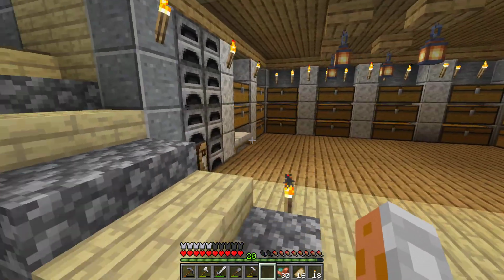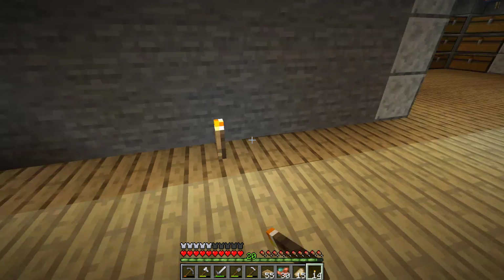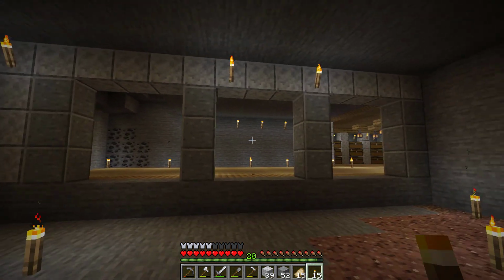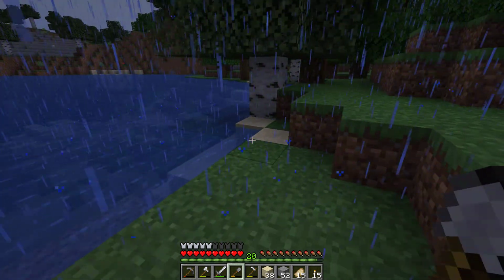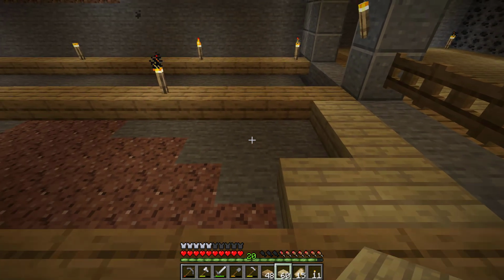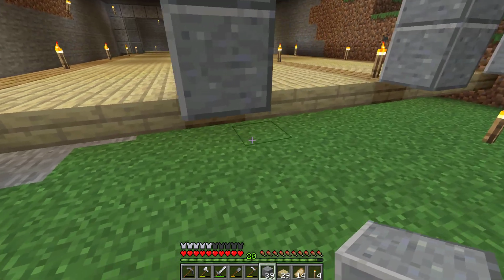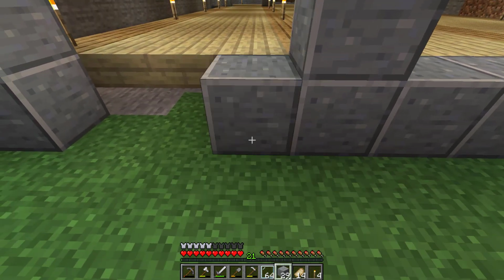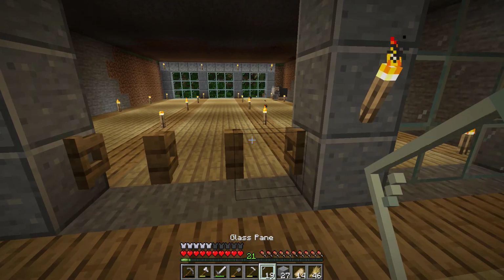Lets Play Minecraft: Season 3 - Episode 5 | Underground Animal Sanctuary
In today's Minecraft episode we will construct an underground sanctuary to hold various types of animals. I will be continuing the expansion of this portion of my base in the next installment.